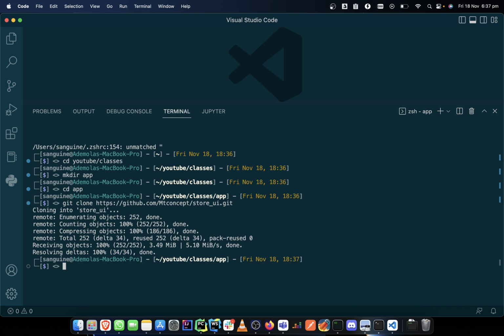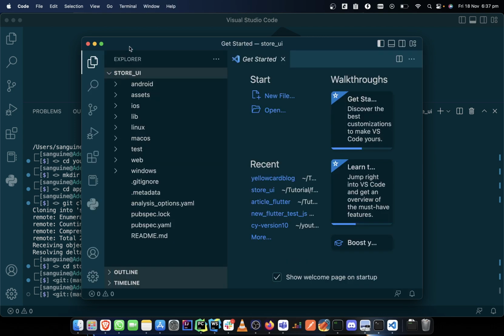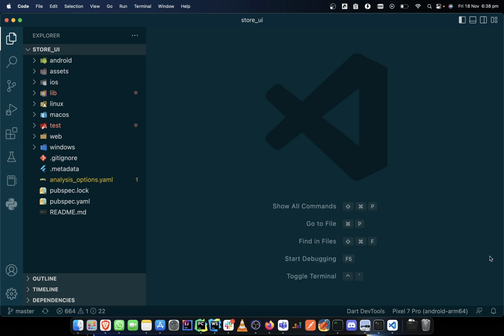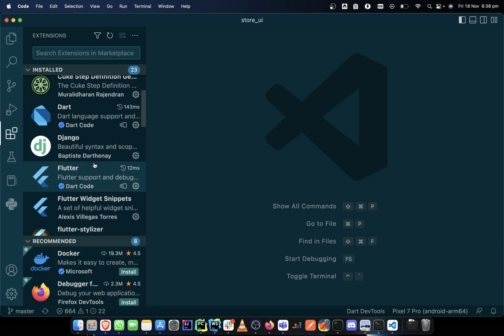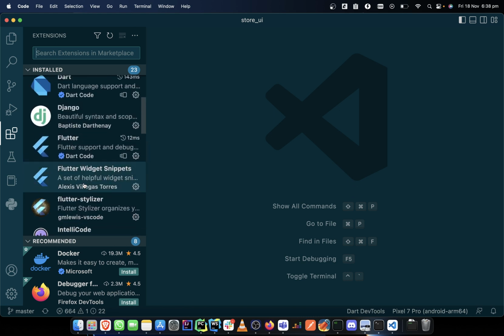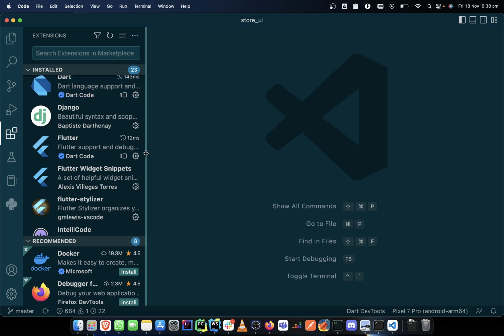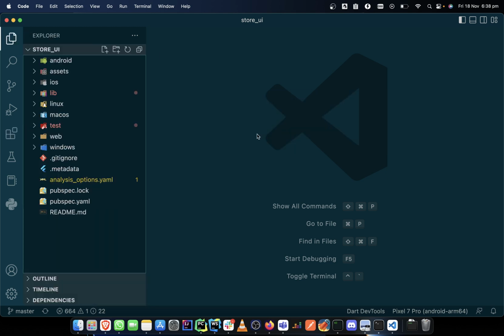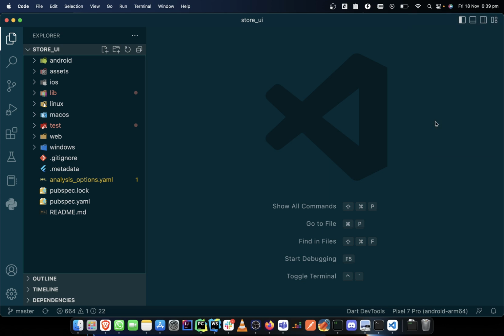Class 9 - Clone repository and launch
Access to the repo in case you want to try it out